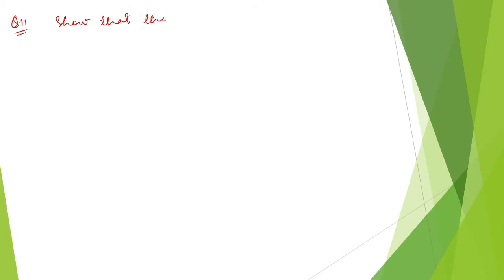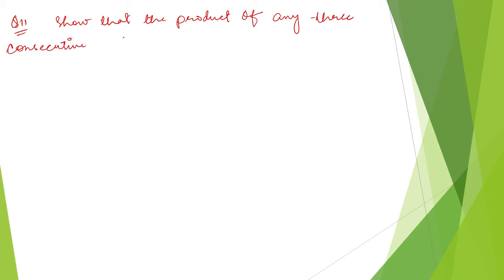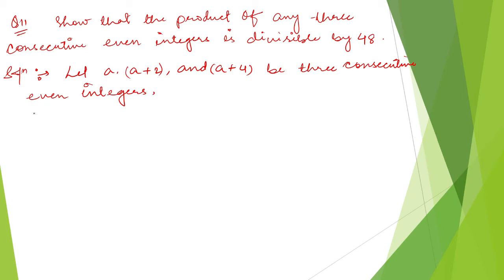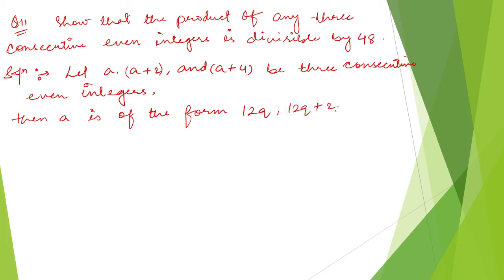NUMBER SYSTEM || CLASS X MATH EX. 1.1 Q.NO. 11 || MANIPUR BOARD || GPS MANIPUR